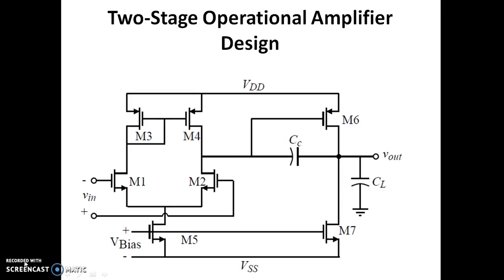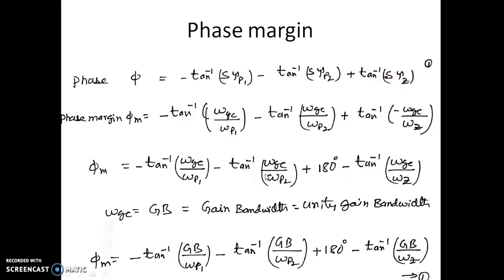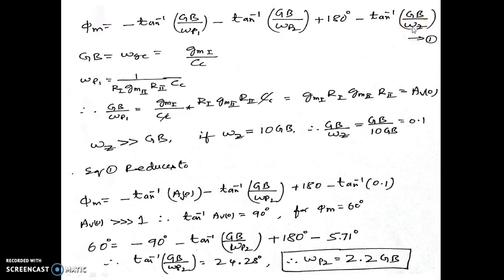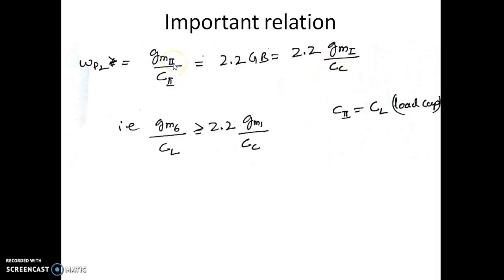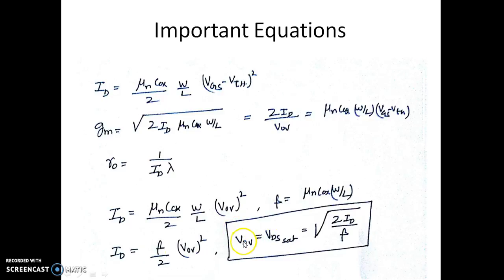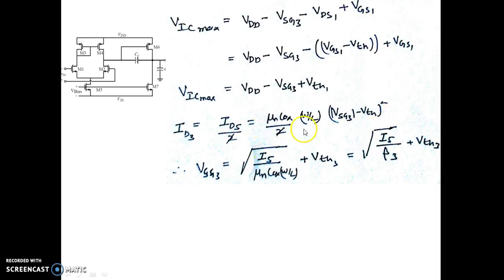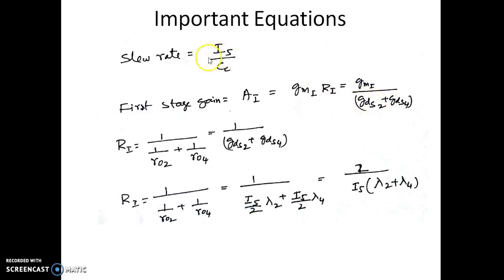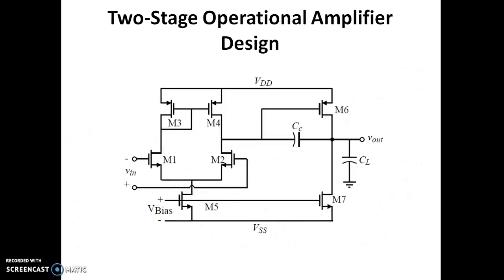4 65 opamp design part 1